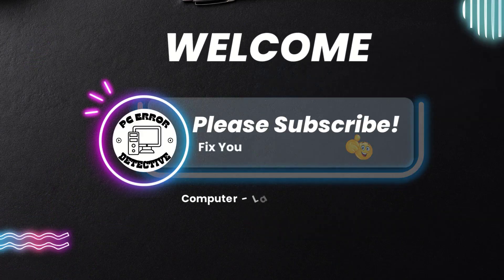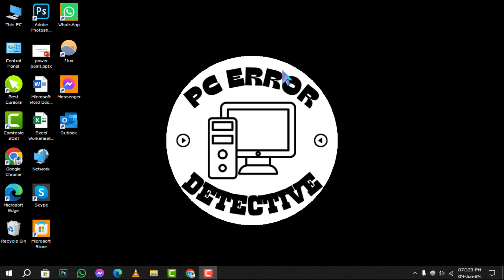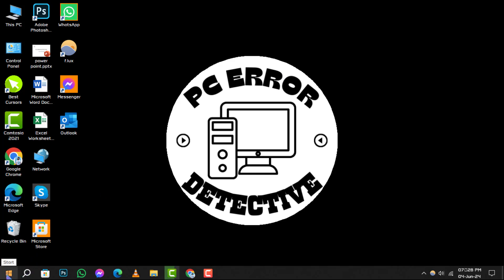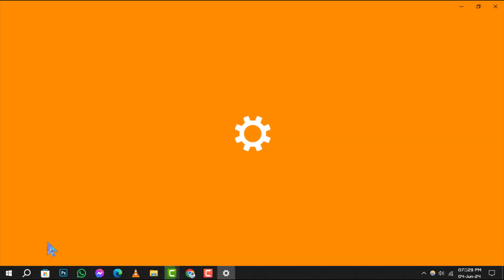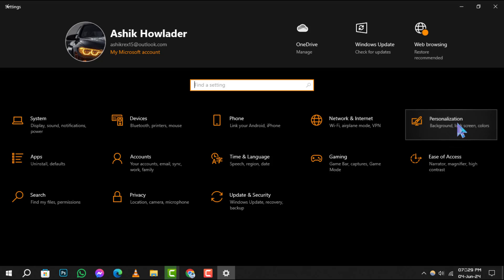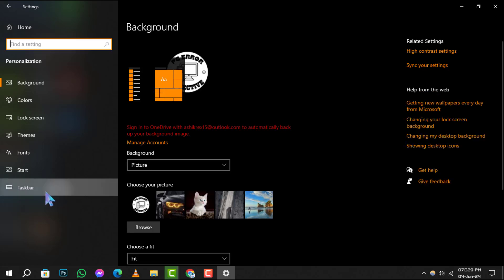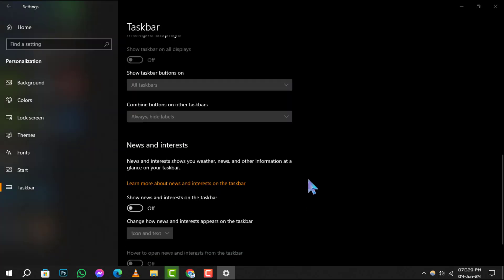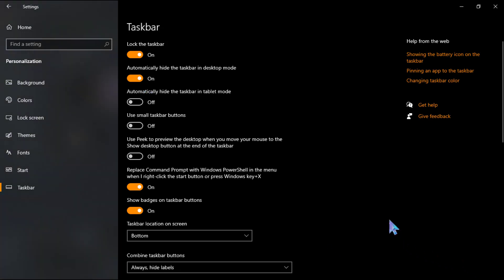How to Hide Taskbar When Fullscreen on Windows 10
Maximizing your screen for an immersive experience is key, and learning how to hide the taskbar when in fullscreen mode on Windows 10 can make it even better. In this video, I'll guide you through the process step by step, allowing you to enjoy your content distraction-free. Keep your focus intact with this quick and easy tutorial.

- Hide taskbar in fullscreen mode on Windows 10
- Conceal taskbar when in fullscreen on Windows 10
- How to auto-hide taskbar in fullscreen mode on Windows 10
- Disable taskbar in fullscreen mode on Windows 10
- Removing taskbar from fullscreen mode on Windows 10